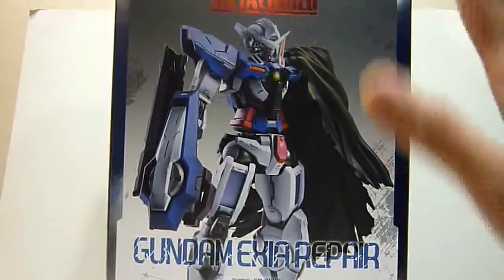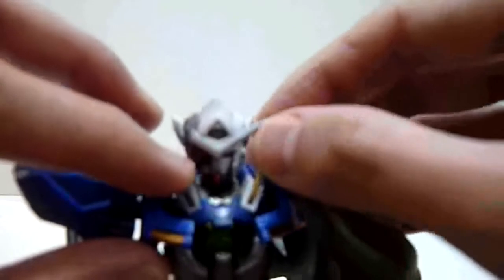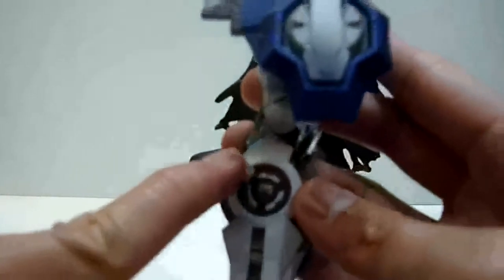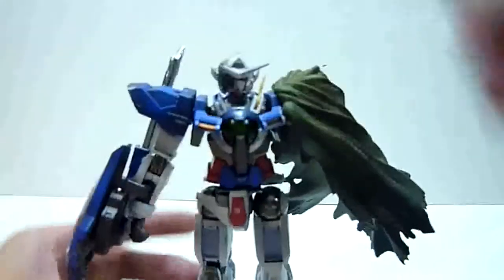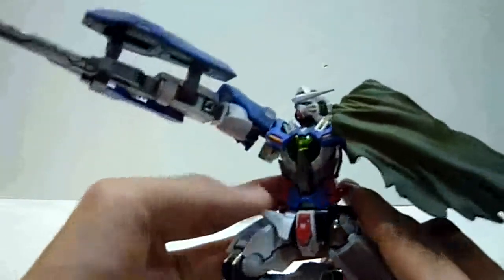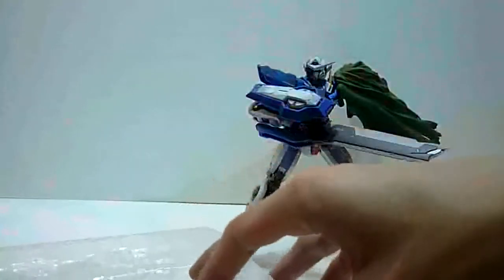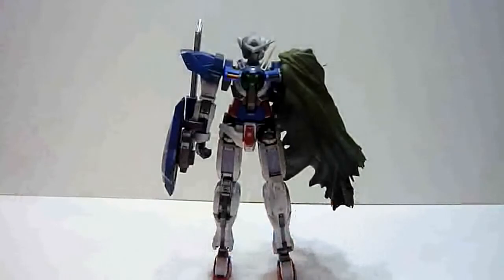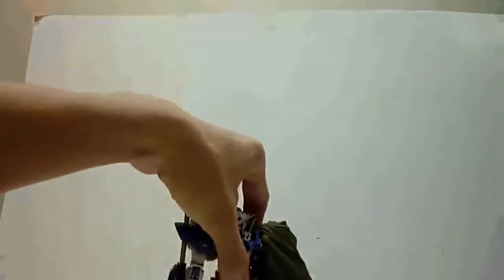Bandai Metal Build Gundam Exia Repair Review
em0y1